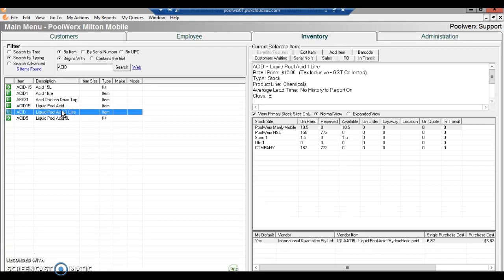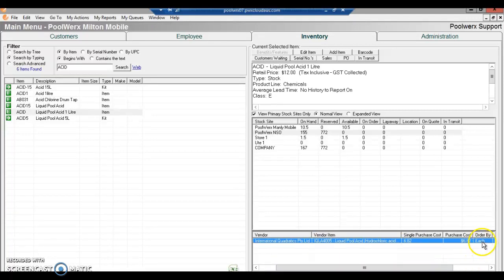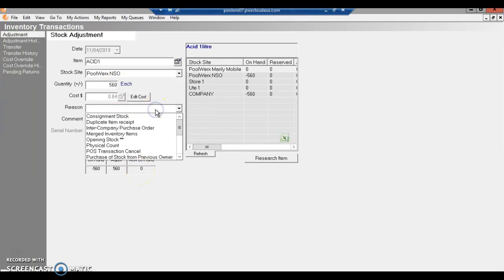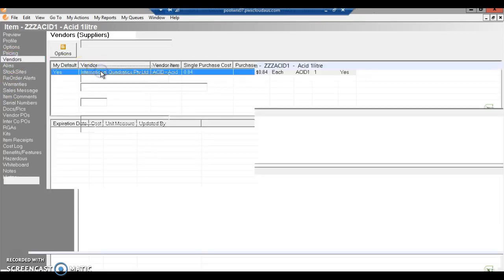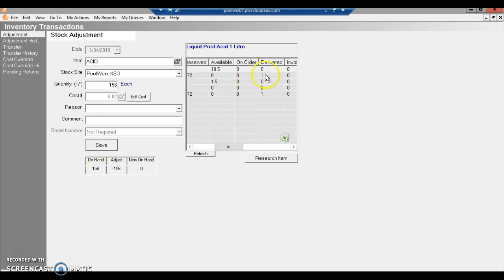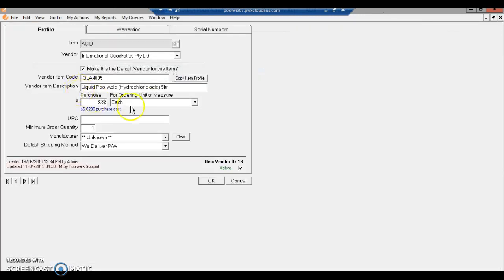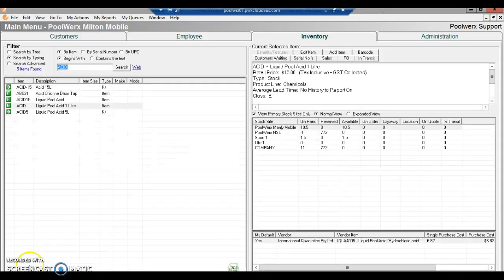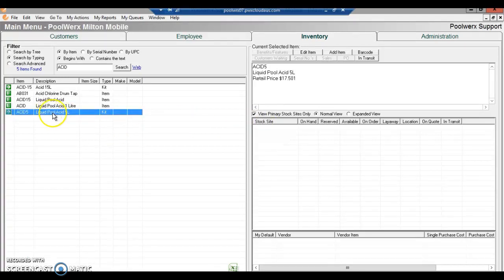Rectifying Bulk Chemicals in Evosus